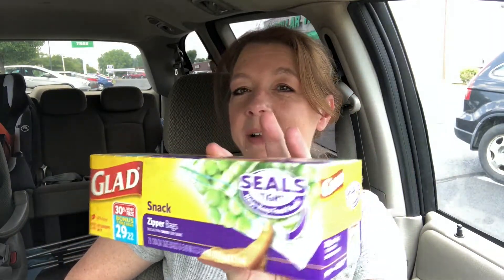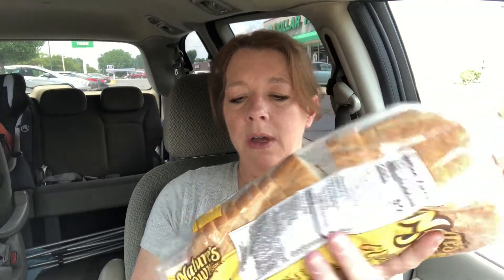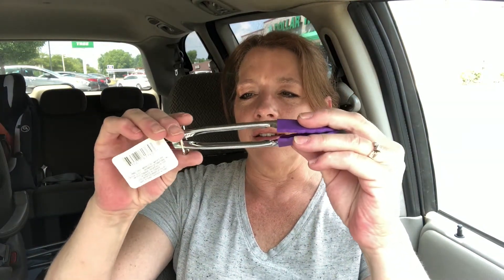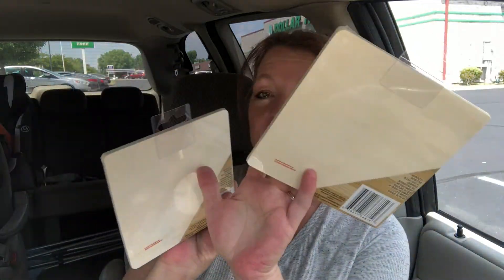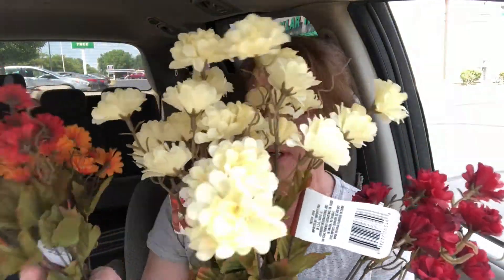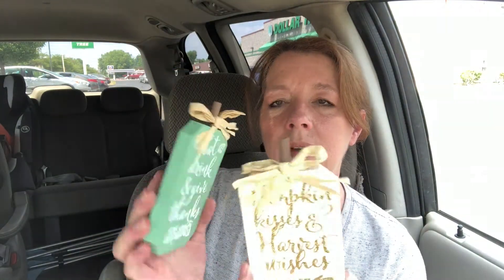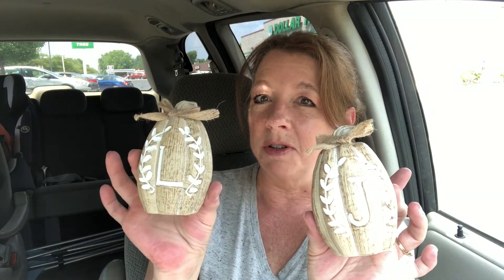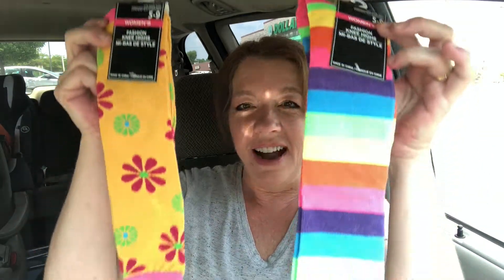DOLLAR TREE HAUL & A LITTLE FREAK OUT ~ 7-15-2020